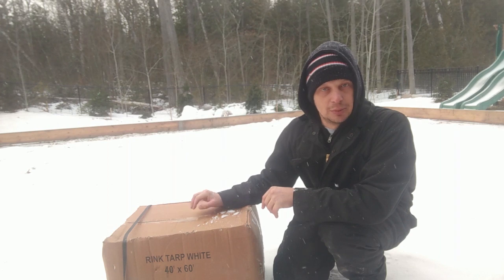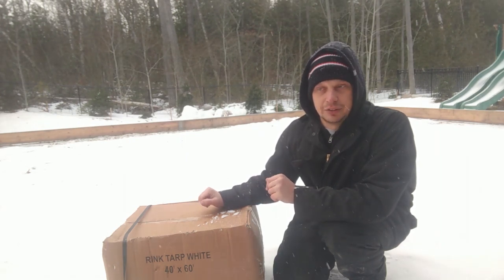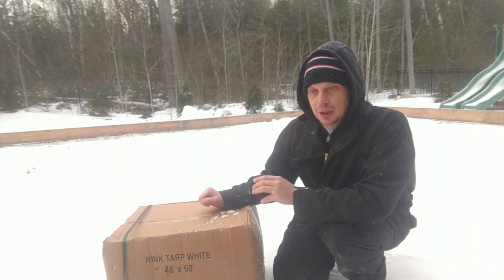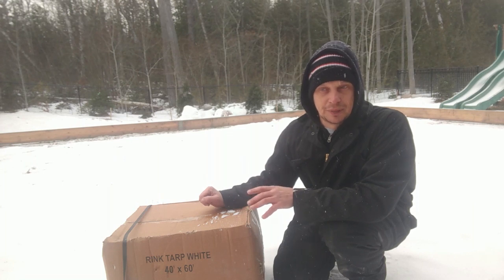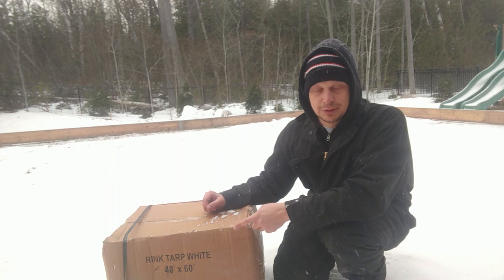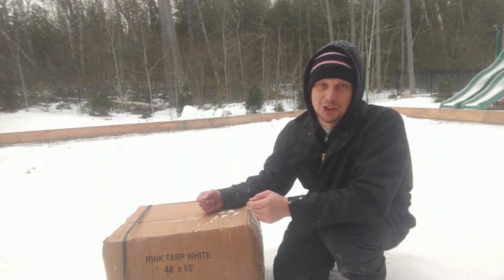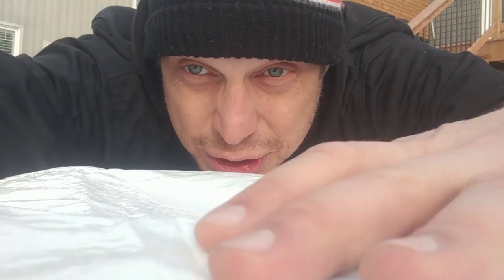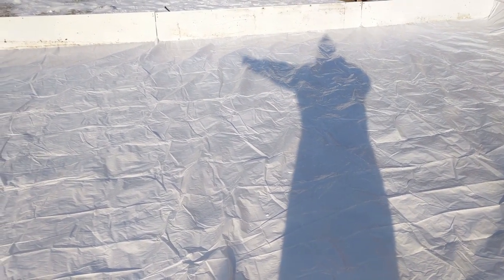Rinkin Ep 2 S 1